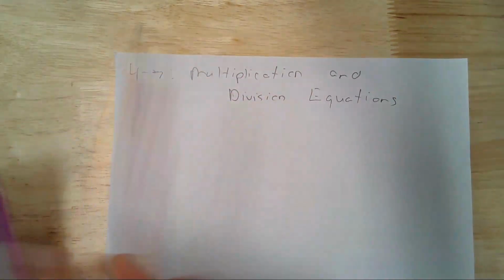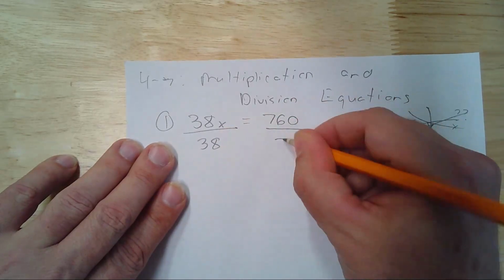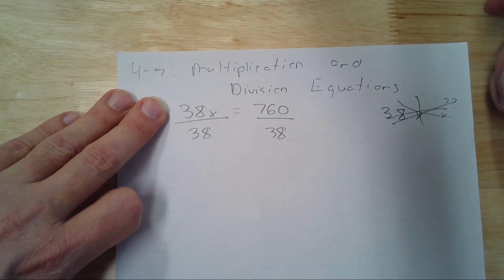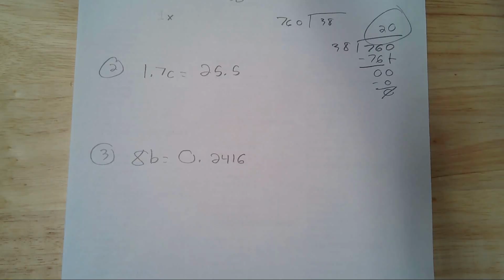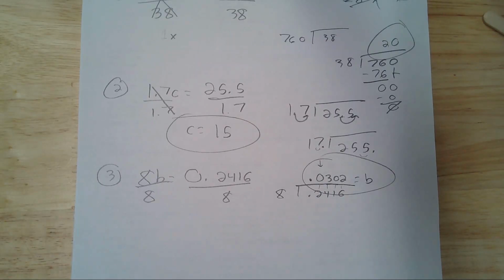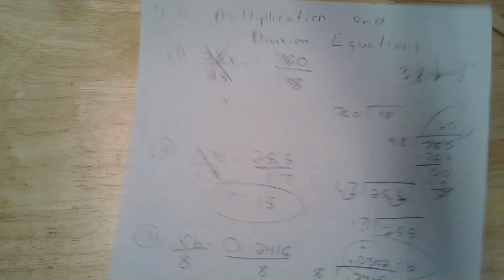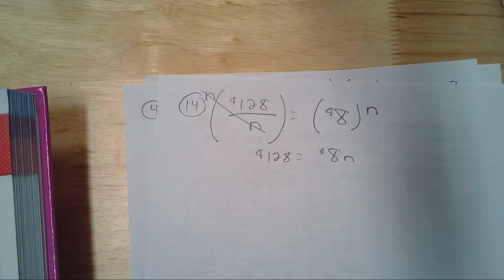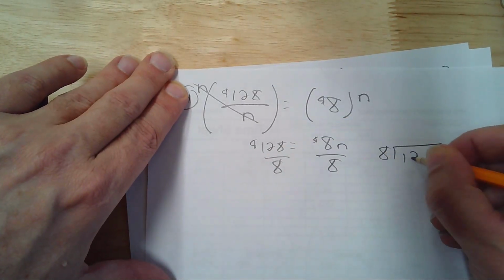Grade 6: 4-7: Multiplication and Division Equations